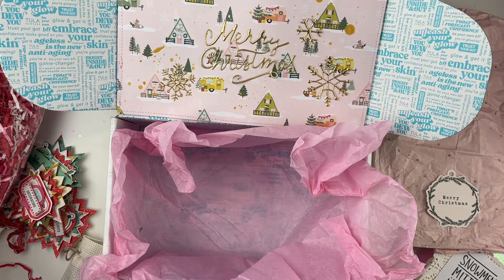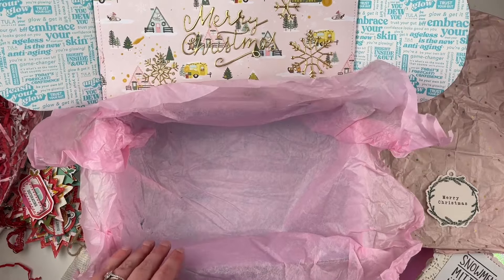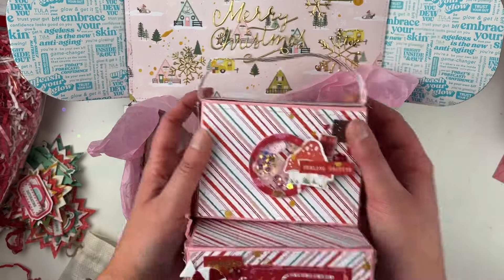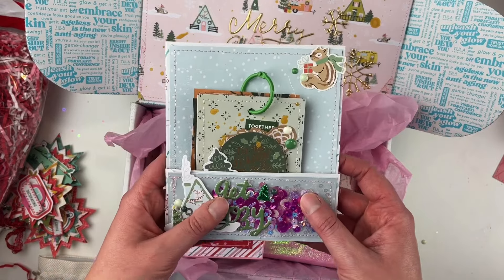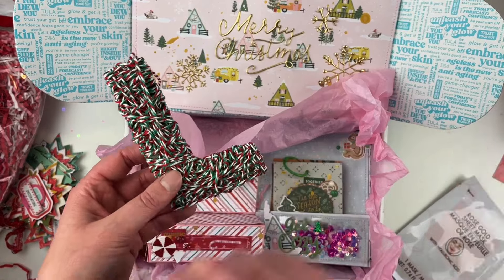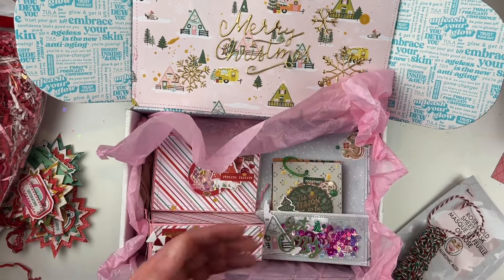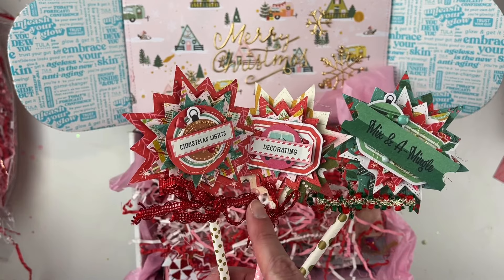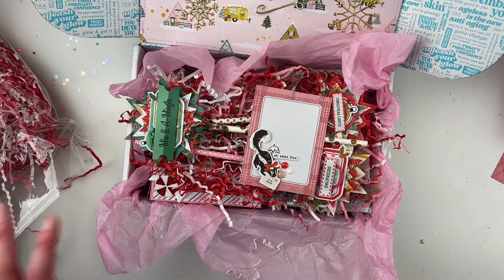OUTGOING CHRISTMAS HAPPY MAIL ✨🥰🎄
Did you know I started a business including a sequin mix subscriptions?! ✨